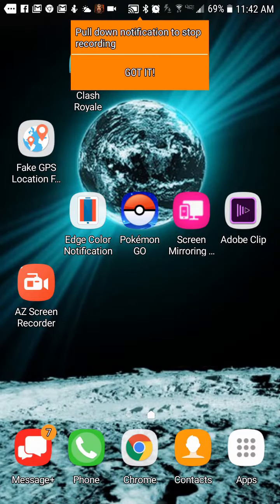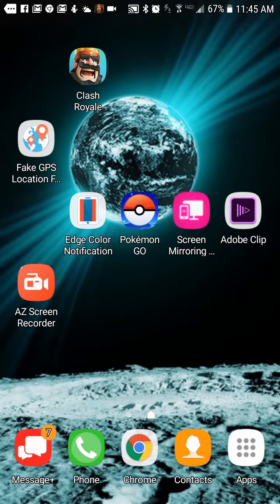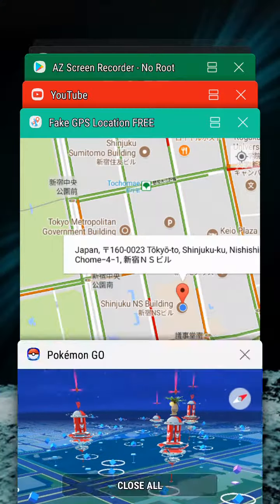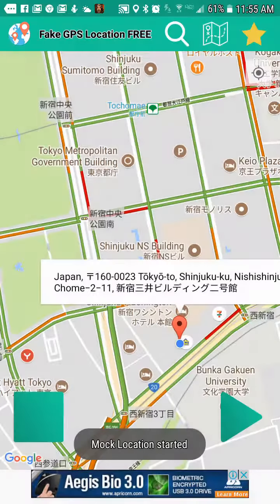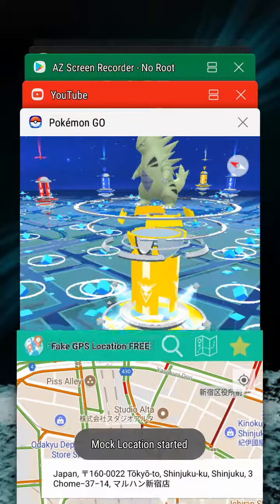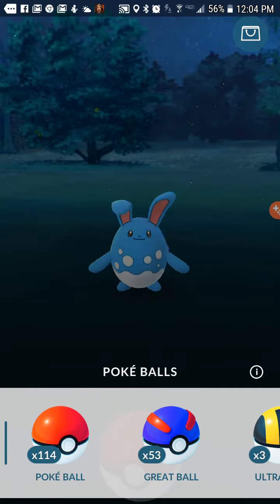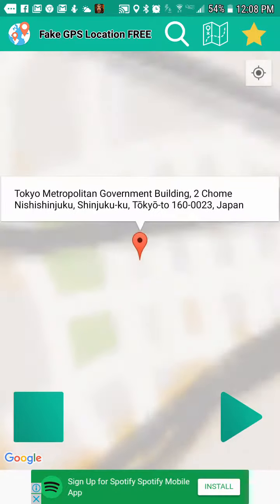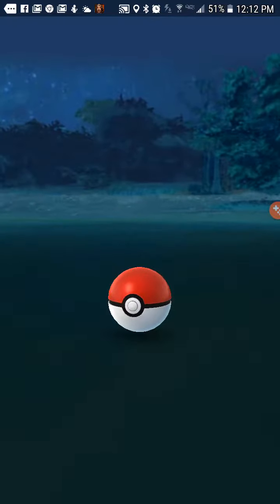Pokemon go security patch joystick android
This is not a full proof method I just wanted to share that at this time there I can't find a joystick for after the security patch this not vapeing related